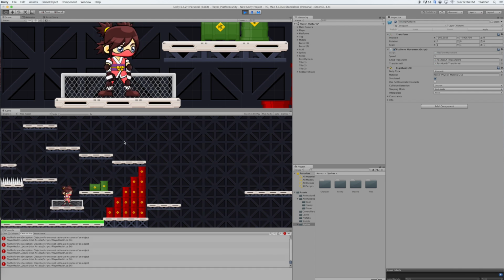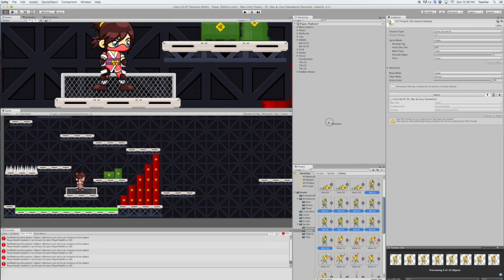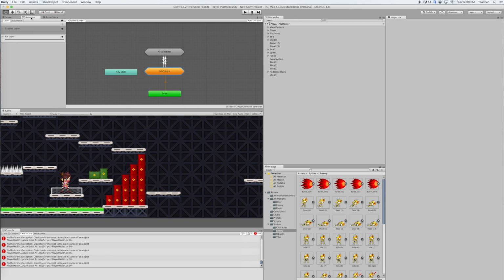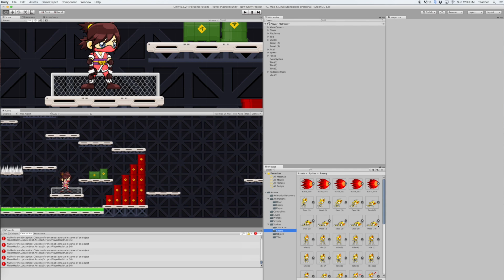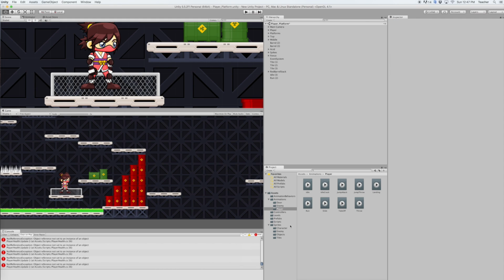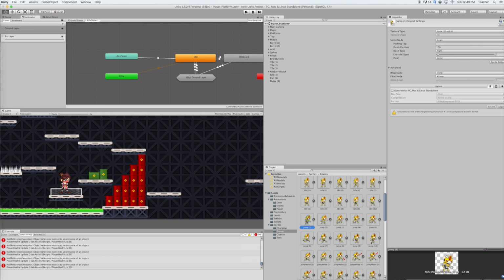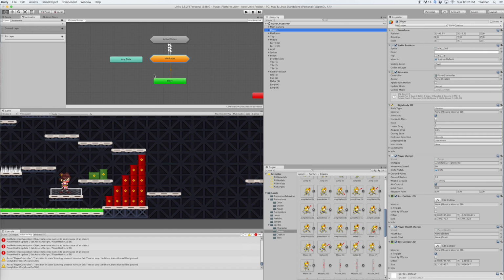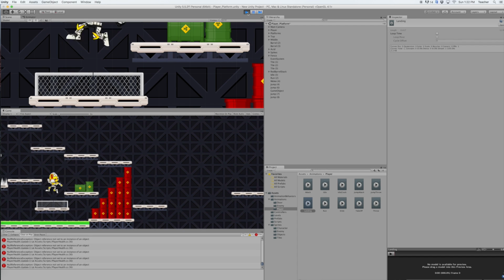2D Platform Game: Unity -- Swap Animations -- 4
Time to customize your character and swap in your new sprite animations.